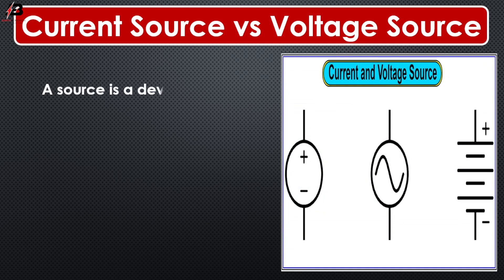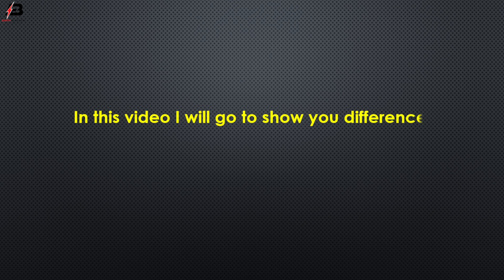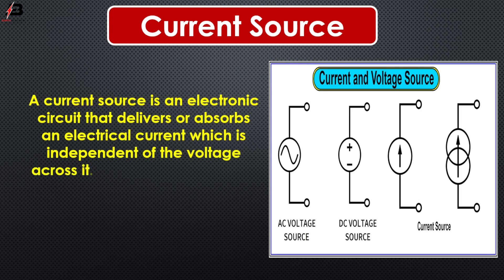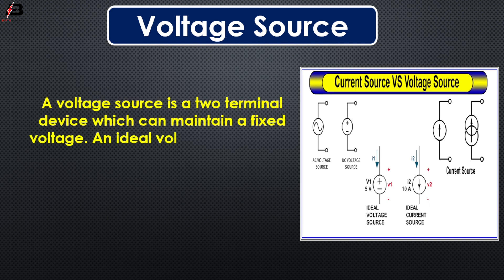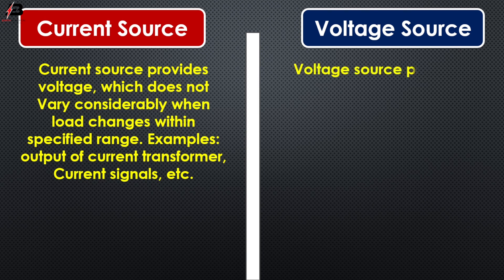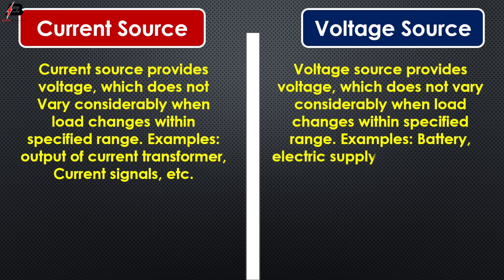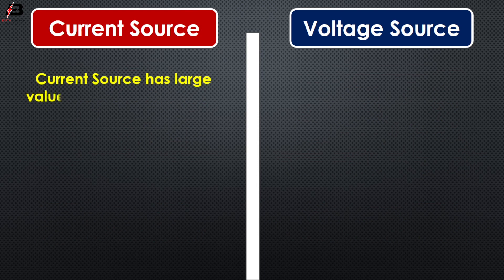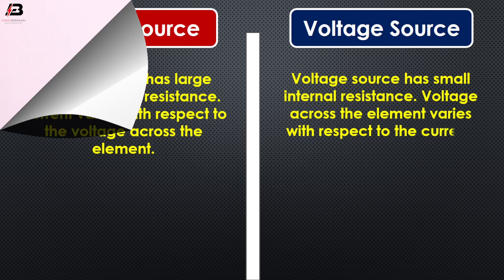Difference between Current Source and Voltage Source | Current Source VS Voltage Source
This video shows the difference between Current Source and Voltage Source. The Current Source VS Voltage Source: A voltage source will try to maintain a constant voltage but vary the current. A current source will provide a constant current but will vary the voltage it can supply.